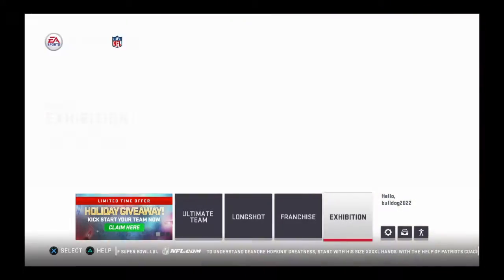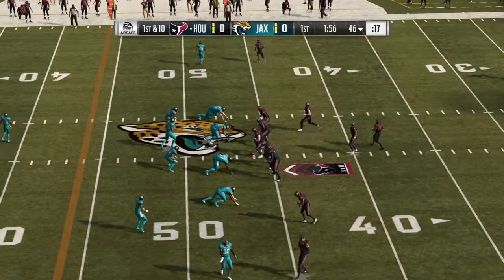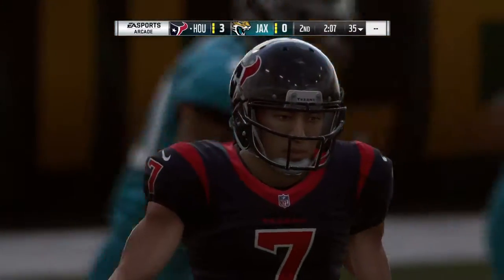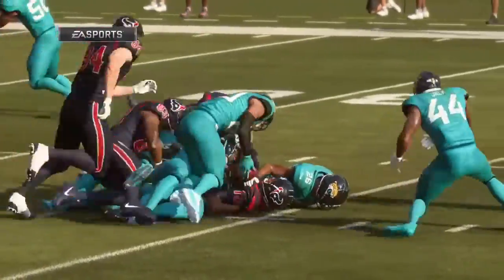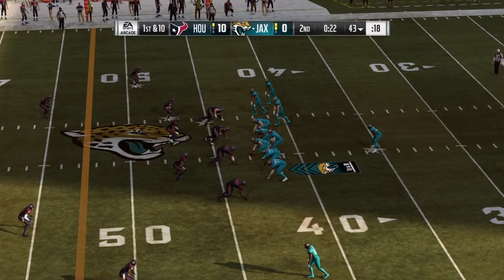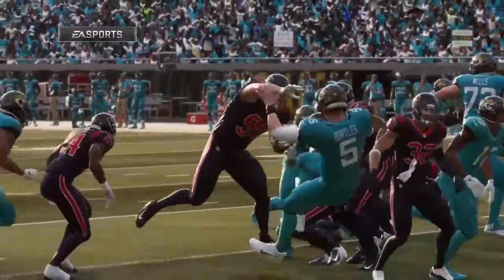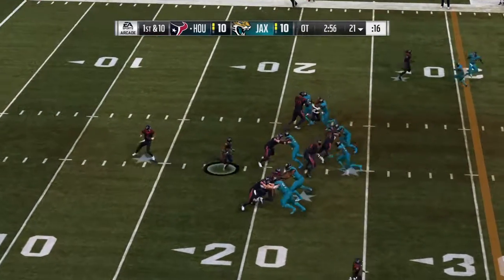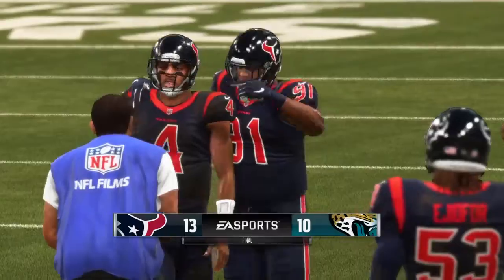Madden 19 Tournament: Texans VS Jaguars OVERTIME THRILLER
Will have new rules for the next game